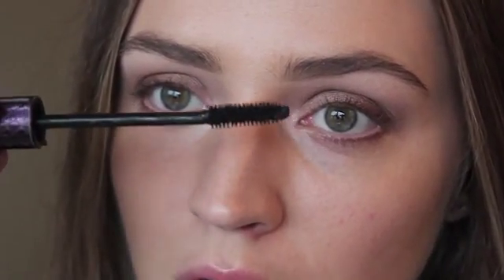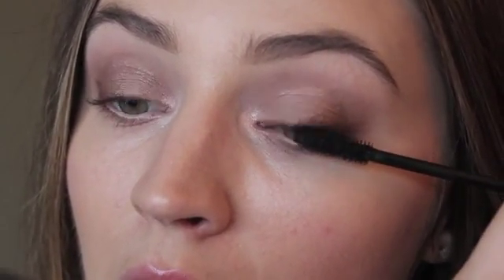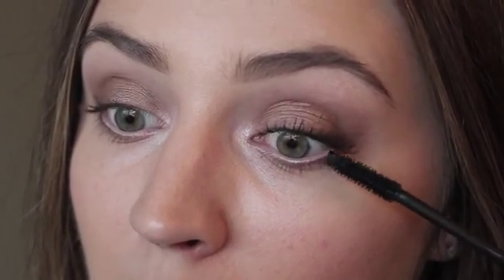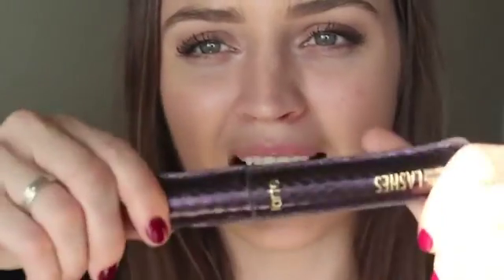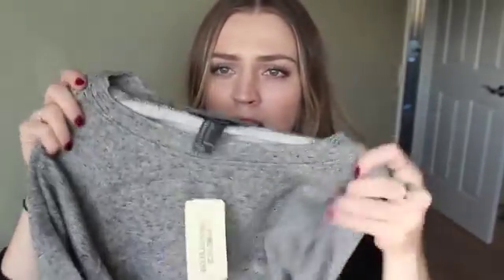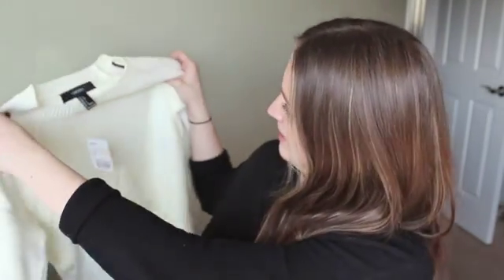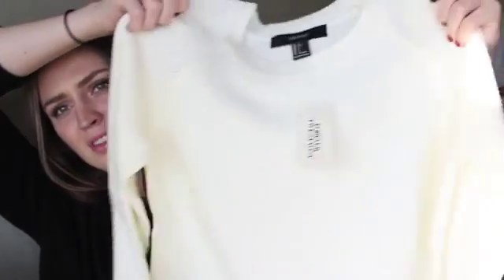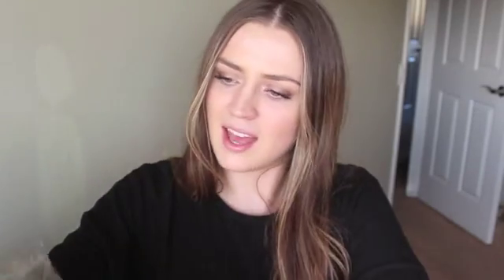TARTE LIGHTS CAMERA LASHES: First Impression + MINI F21 Haul!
MAKEUP: Giorgio Armani Luminous Silk Foundation, Bobbi Brown Corrector, MAC Pro Longwear Concealer, Charlotte Tilbury Filmstar Bronze & Glow, MAC Cubic Blush, NARS Laguna Bronzer, Malin & Goetz Mojito Lip Balm, MAc Painterly Paint Pot, Dior Rosy Tan Eye Shadow Palette, Anastasia Brow Wiz in Medium Brown, Tarte Lights Camera Lashes Mascara

SWEATER: H&M

Camera: Canon Rebel T3i 18-55mm Lens